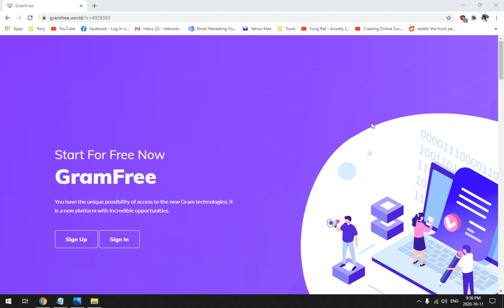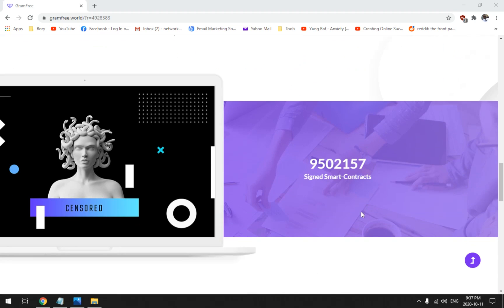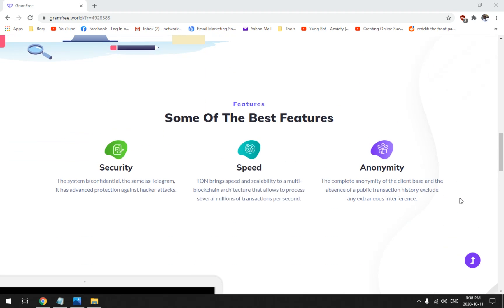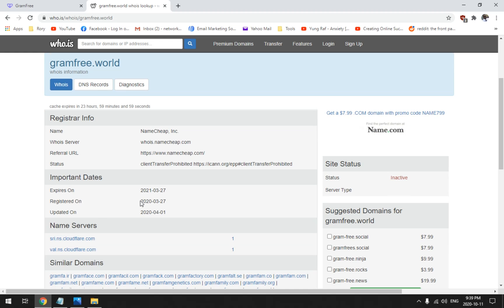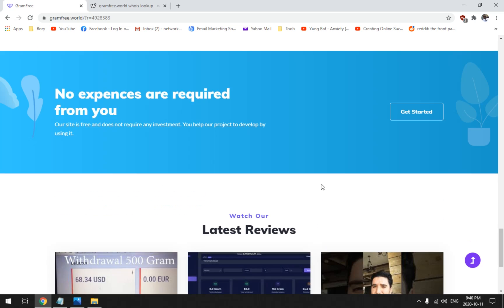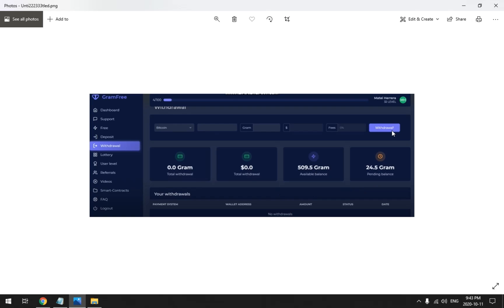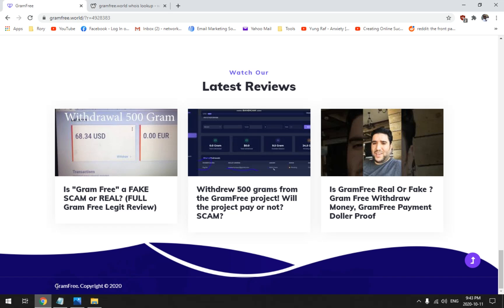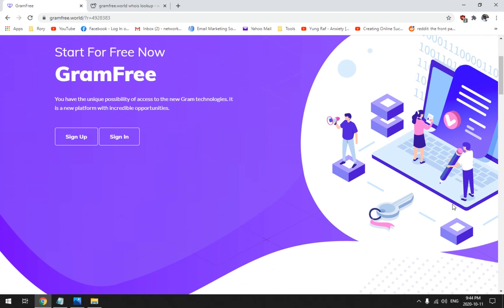GramFree.world Review - Legit Smart Contract Investment or Big Scam? | Passive Investment HYIP